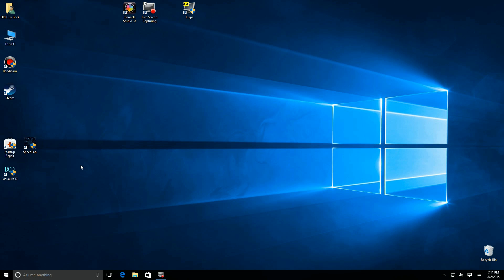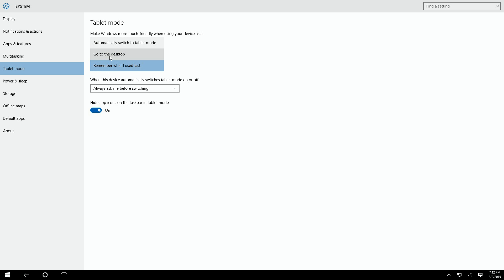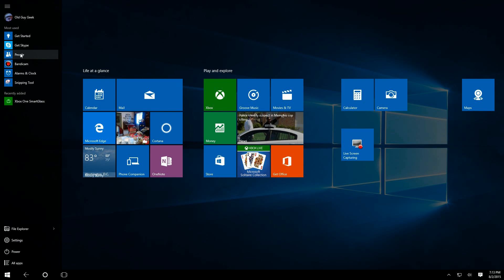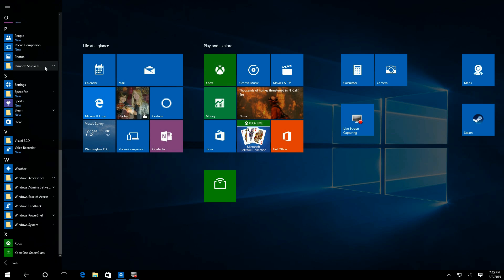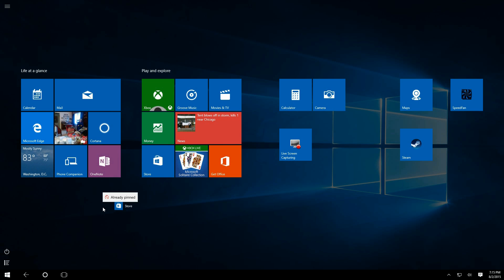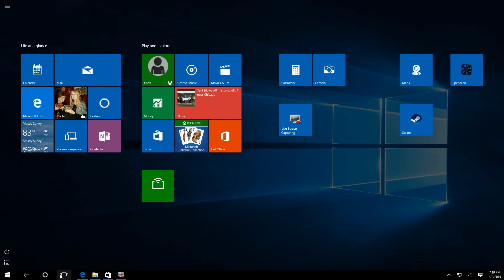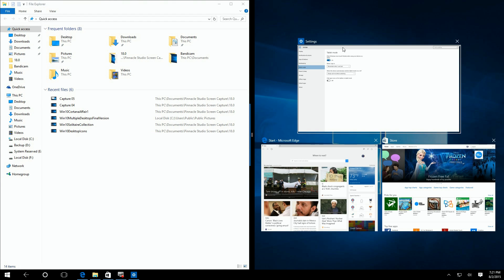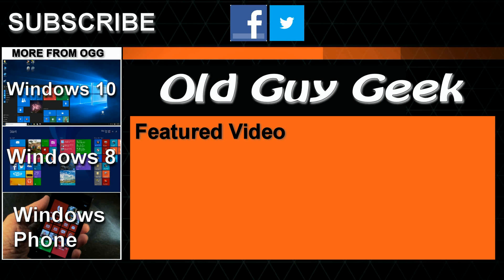Windows 10 Tablet Start Screen A-Z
Tablets or convertible laptops may come up in tablet mode instead of the new Start Menu.  Here's the similarities and differences, along with how to add program tiles to the menu.